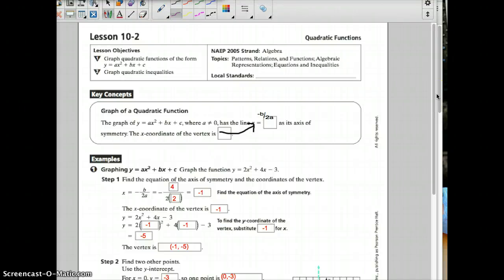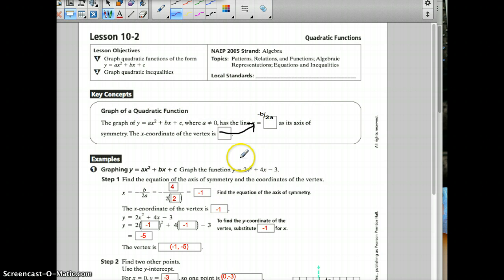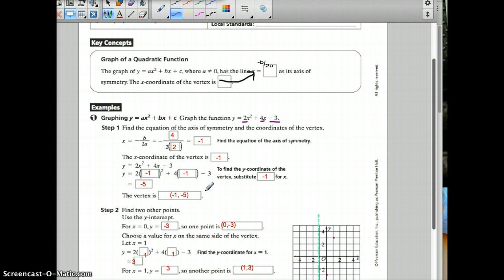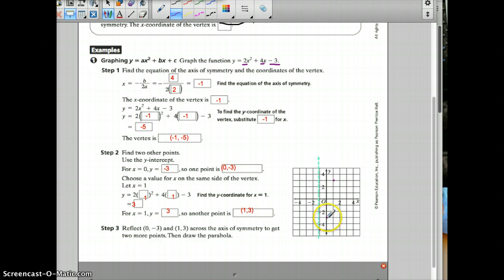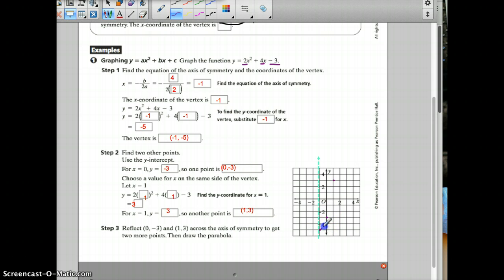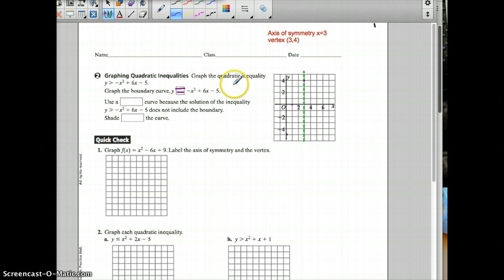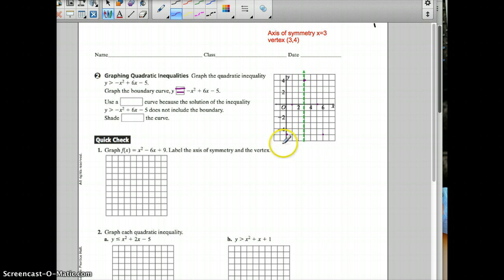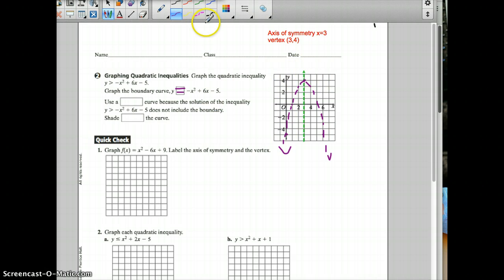Alg 10-2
more graphing quadratics and inequalities